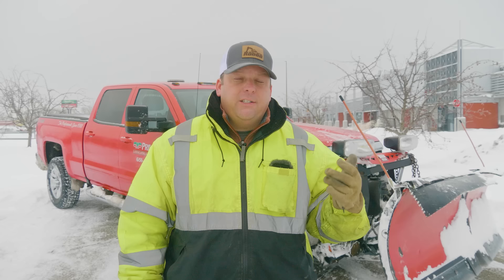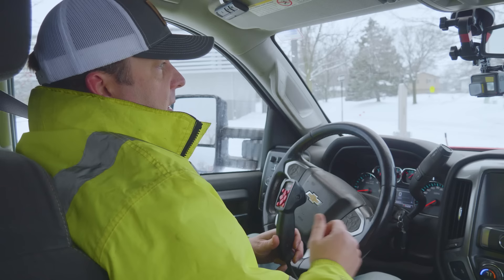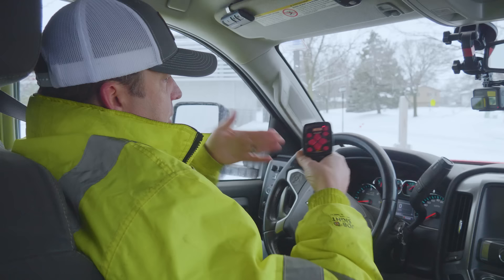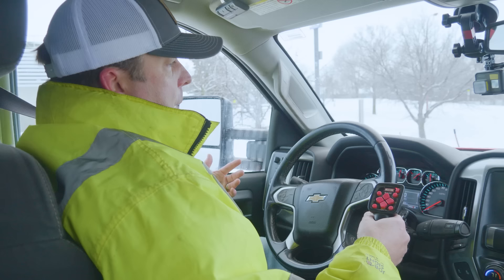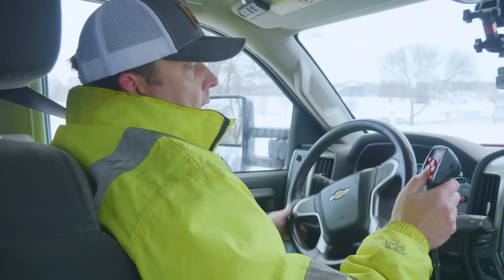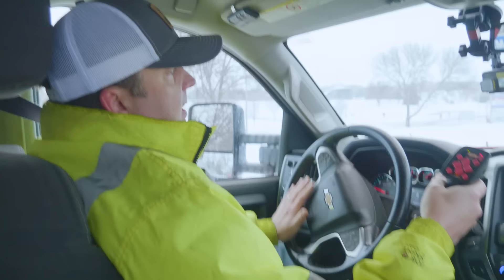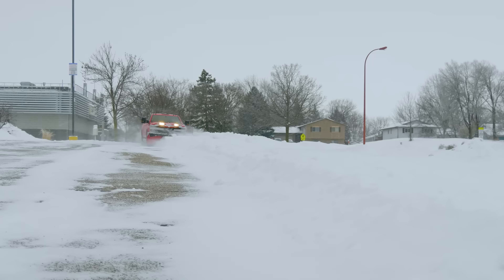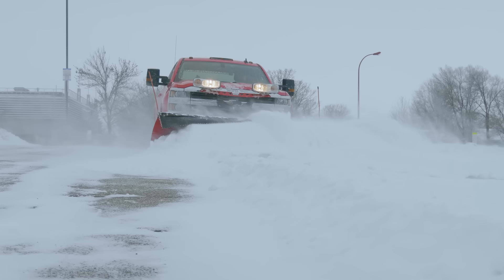How to Snowplow with a Truck | Snow Plowing 101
In this tutorial, we will go over the basics of operating a snow plow on a truck. We are operating a Western V-Plow to do this snow removal.  We will be going over the basics of controls, safety and best plowing practices. Have a question/comment?

A special thank you to Precision Landscaping & Construction, Inc. for allowing us to use their plow. Check them out here: